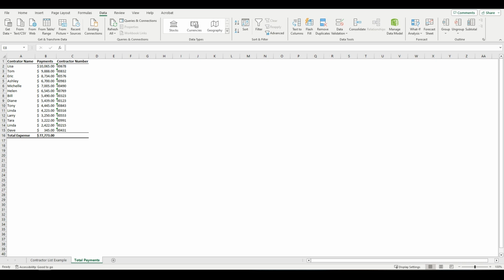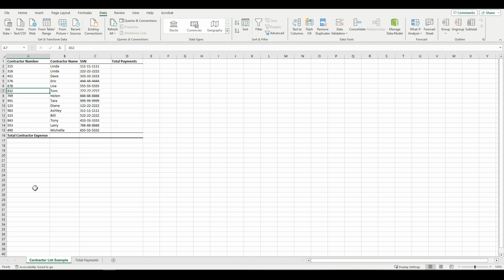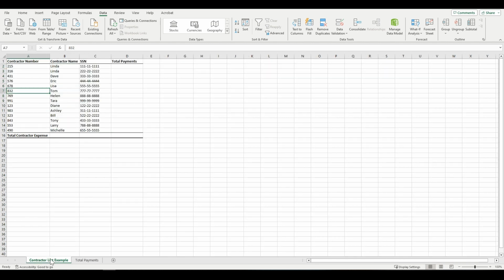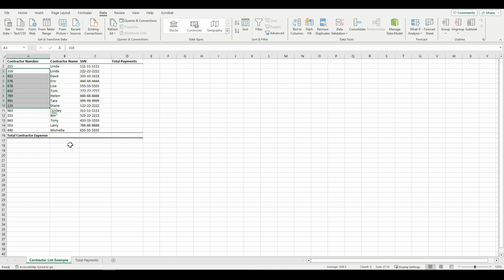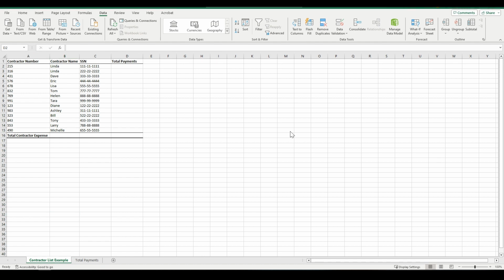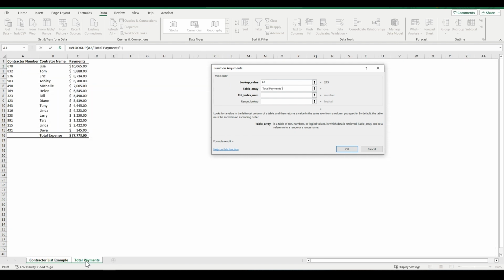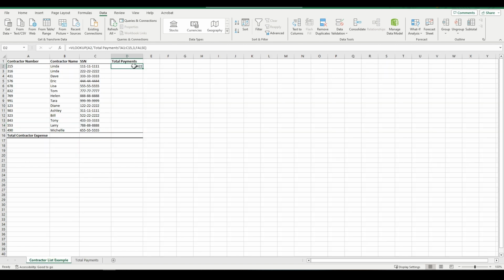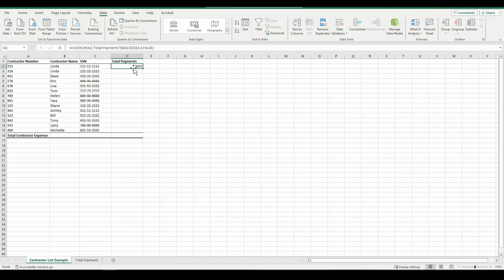How to do a V-Lookup Formula in MS Excel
This is a step-by-step video on how to do a V-Lookup formula in Microsoft Excel